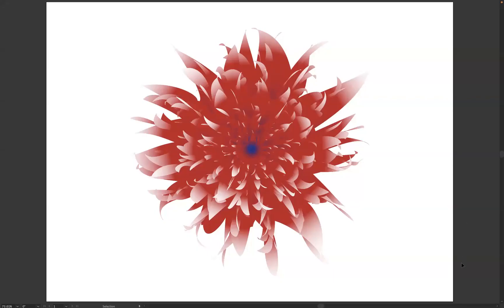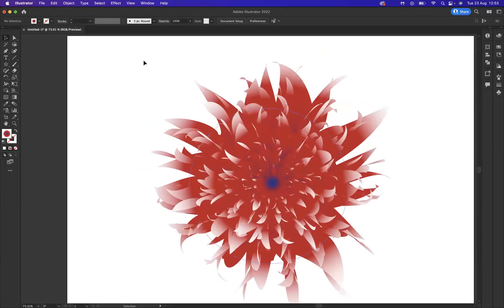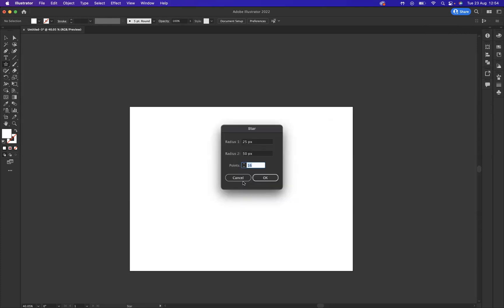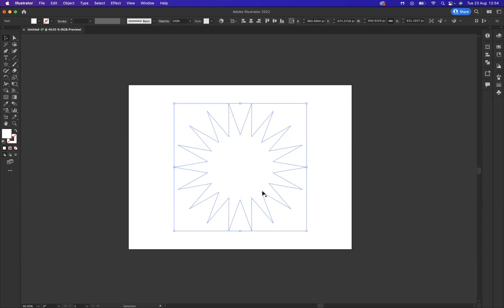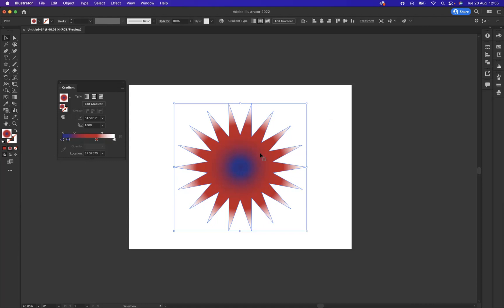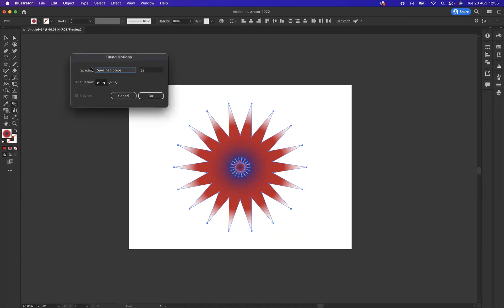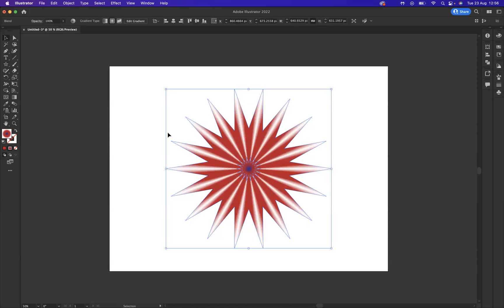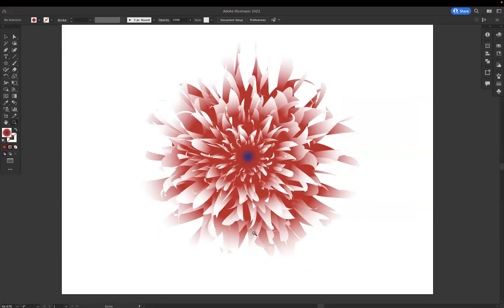Tweak effect - Adobe Illustrator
Adobe Illustrator Graphic Design Courses Online

Exploring the Latest Adobe Illustrator Features
Adobe Illustrator is one of the most powerful software tools available to graphic designers and artists today. Its user-friendly interface, broad range of options, and intuitive design make it a top choice for creating digital artwork. The latest version of Adobe Illustrator has a variety of new features that give users even more control over their designs. These features include improved vector drawing tools, enhanced symbols, easier integration with other Adobe products, and more. In this article, we'll explore some of the latest features in Adobe Illustrator that can help you create stunning graphics quickly and easily.

Introduction: What is Adobe Illustrator?
Adobe Illustrator is a powerful vector graphics application from Adobe Creative Cloud that allows users to create beautiful artwork for web or print. It has been used by professional designers and illustrators for decades, crafting everything from logos to diagrams and illustrations for various types of projects. The latest version of Illustrator features an array of tools, brushes, and effects that make creating digital artwork even easier. With an intuitive user interface and advanced features such as variable fonts, multiple artboards, and blend shapes, it's easy to see why this programme is so popular among creative professionals. In this article we will explore the latest features in Adobe Illustrator along with tips on how to get the most out of your design experience.

Pen tool: Main feature
The Pen tool is one of the most powerful features of Adobe Illustrator, and it has been improved significantly with the latest version. With the Pen tool, users can easily create intricate shapes with smooth curves and fine details. The tool allows users to draw paths by placing control points on an artboard that can be manipulated to produce any shape imaginable. Additionally, paths created with the Pen tool are highly adjustable, making it easy to fine-tune a drawing or design element until it is perfect.

The Pen tool also offers a variety of features that make it even more versatile. For instance, users can apply different end caps and corner types for their paths, as well as convert any path into a compound path or use Boolean operations such as combining or subtracting shapes. This makes the Pen tool invaluable for creating complex illustrations that require precise lines and angles.

Shapes & paths: Create forms
The latest version of Adobe Illustrator has made creating shapes and paths easier than ever before. Whether you're a professional designer or just starting out, the intuitive tools allow you to quickly create complex forms that look great.

The shape builder tool is incredibly useful for combining multiple shapes into one, allowing users to build intricate designs with ease. It allows for dragging, merging and deleting paths with a single click. Additionally, the pathfinder features make it easy to crop overlapping objects and adjust their position relative to each other. These features are essential for achieving the perfect composition in your artwork.

Colours & gradients: Enhance artwork
Colours and gradients are an essential part of any artwork. The latest Adobe Illustrator features make it easier than ever to create stunning visuals with a wide range of colours and gradients. Users can choose from over 16 million colours, or use the colour wheel to mix and match their own custom shades. Additionally, they can also apply linear or radial gradients to their artwork for a unique look and feel. With this feature, users can easily add depth and texture to their artwork in just a few clicks.

Text & typography: Impactful design
Typography is an essential element of powerful design, and Adobe Illustrator provides a range of features to help you create text that stands out. With the latest release of Adobe Illustrator, designers now have access to a variety of new typefaces and glyphs to customize their designs. The Creative Cloud Glyph panel in Illustrator allows users to quickly browse through hundreds of fonts, view character maps and alternate characters, as well as access powerful typographical controls.

Conclusion: Unlock creativity
Conclusion: It's clear that Adobe Illustrator is one of the best programmes available for unleashing creativity. With its powerful features, users are able to manipulate shapes, colours, and illustrations in ways they previously couldn't imagine. Whether you're an experienced designer or just starting out in the world of digital artistry, this programme is sure to provide you with everything you need to create stunning artwork in no time at all!